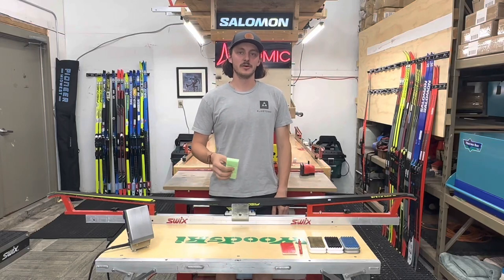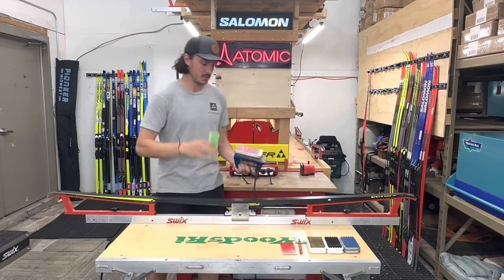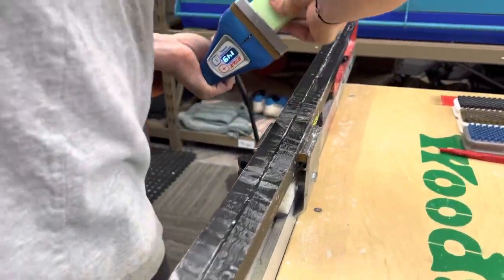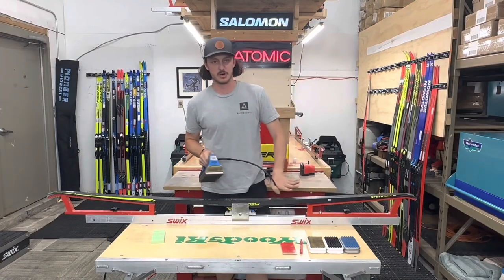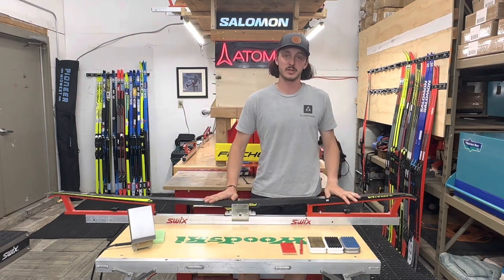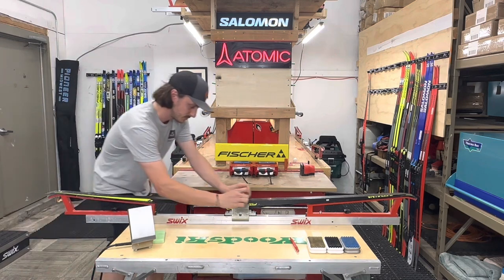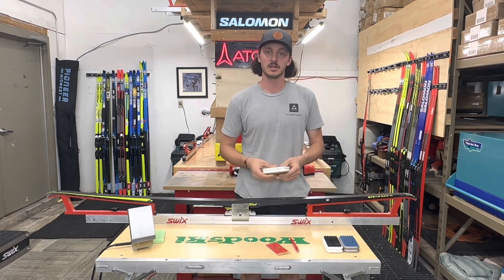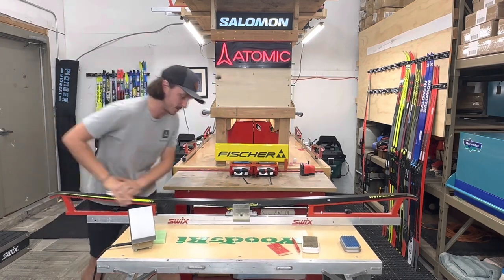Cold Ski Wax Application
Cory goes over the application of hard waxes for cold-temperature skiing. We have noticed a lot of varying information on applications and wanted to provide a resource for the best method and practice we have found. From Birkie podiums to training skis, the application of hard waxes is extremely important and should be done properly to keep your skis in good shape.